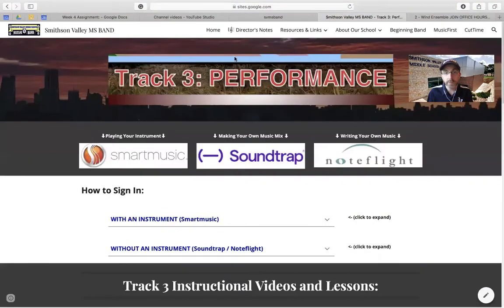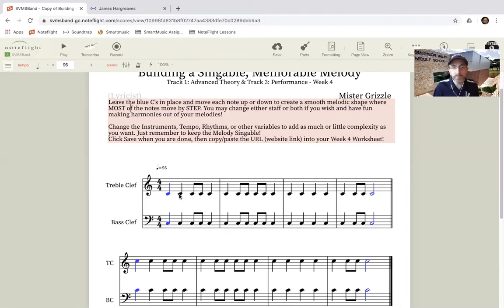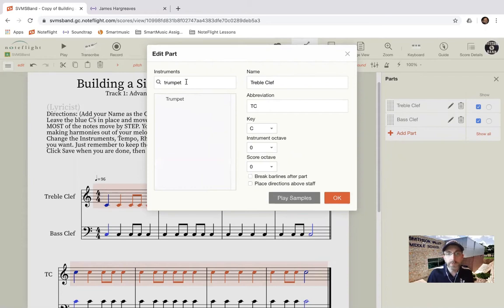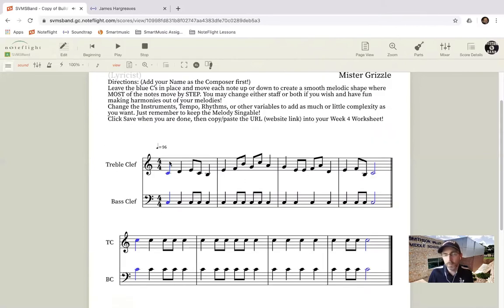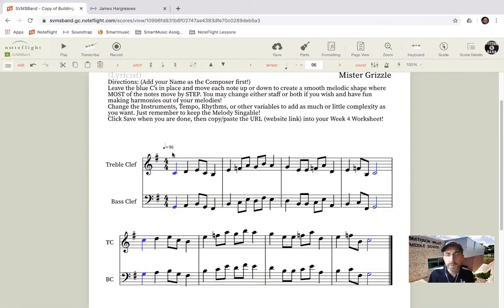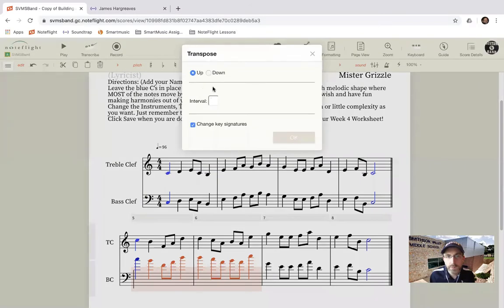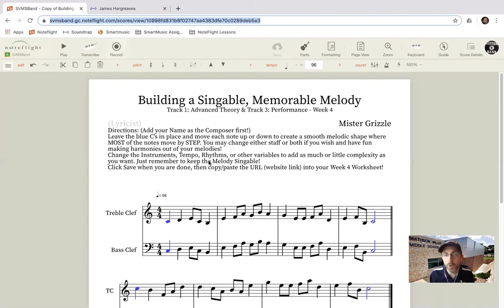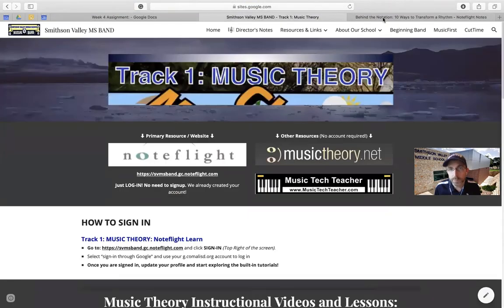Track 3: Week 4 - Advanced Melody Creation (with Noteflight)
This week in Track 3 (Performance - Soundtrap) we will be learning to craft a Melody that is memorable and singable that we can then eventually import into a Soundtrap project.
Watch the video and open the Noteflight Links to follow along. You can find the file links in Google classroom or on our (click on Track 3 then scroll down to "Week 4")
Good Luck and keep making music!